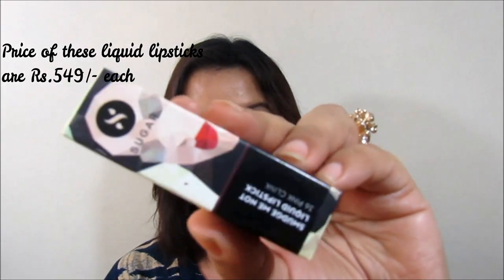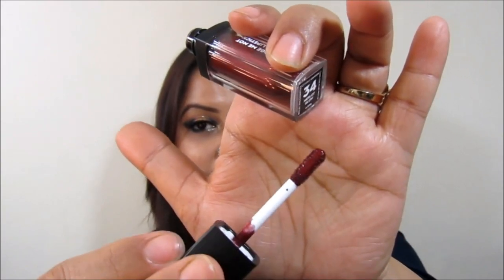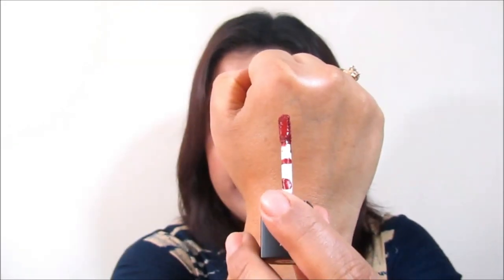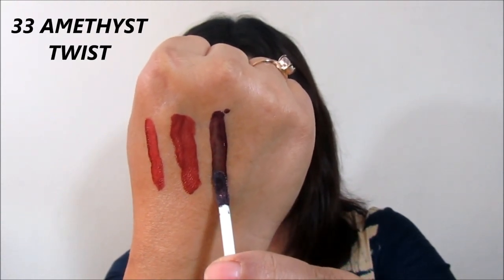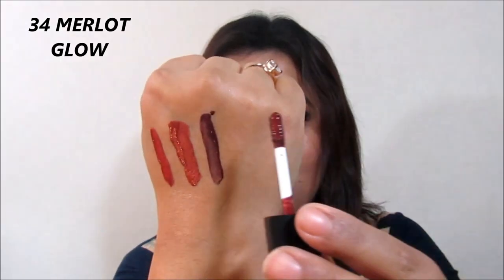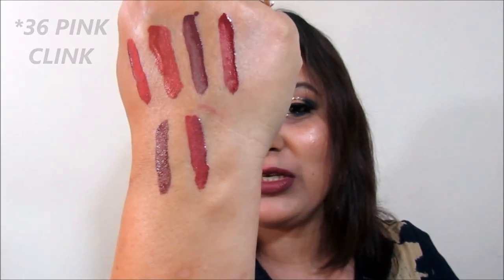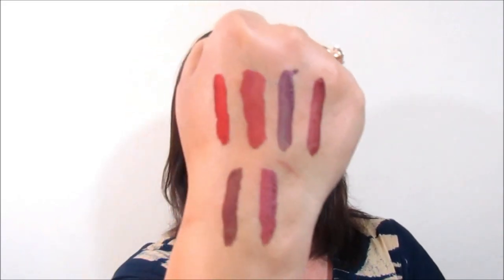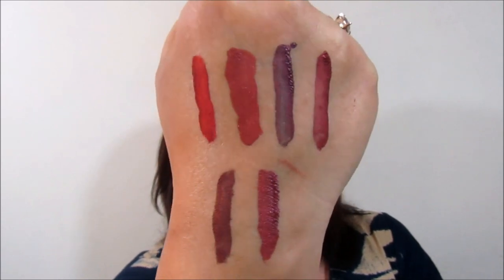***NEW SUGAR COSMETICS METTALLIC SHADES SMUDGE ME NOT LIQUID LIPSTICKS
Swatches at 6.15mins.

Hey Everyone,

So sugar cosmetics finally enter into the bandwagon of "METALLIC SHADES" range. And so they launch 6 new metallic shades in their old "SMUDGE ME NOT LIQUID LIPSTICK" range.

Price:- Rs.549/- each for 4.5ml of product.
Availability:- Sugar cosmetics website only for now :)

CHECK OUT ALMOST ALL THE SUGAR COSMETICS SMUDGE ME NOT LIQUID LIPSTICKS SWATCHES VIDEO:-

The shades I got are:-
31 CARMINE SHINE- Metallic Bright Red.
32 BRASS CLASS- Deep Bronze Brown.
33 AMETHYST TWIST- Metallic Plum.
34 MERLOT GLOW- Metallic Burgundy.
35 RADIANT CURRANT-Metallic Burnt Blackened Red.
36 PINK CLINK- Rose Gold.

FAQ:
Camera: Canon power shot SX410IS.
Stand for backdrop/ light stand
Light holder

This is a pr video. The products send ny brand but my review is honest.

The camera that is used in this video is bought by my own money.

NCS Electronic Playlist Support on iTunes Listen on Spotify Listen on SoundCloud Connect with NCS: Snapchat: ncsmusic • Razihel • NCS YouTube Playlists NCS Trap NCS House NCS Dubstep NCS Drumstep NCS Hardstyle NCS Drum&Bass NCS Electronic Playlist ALL NCS MUSIC FULL PLAYLIST NCS 24/7 Livestream | NCS music, all day everyday •